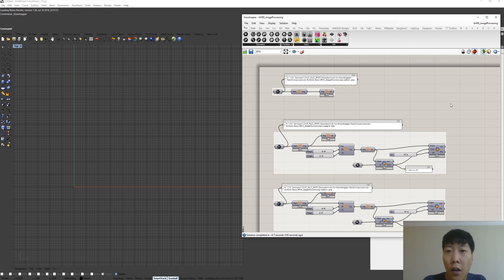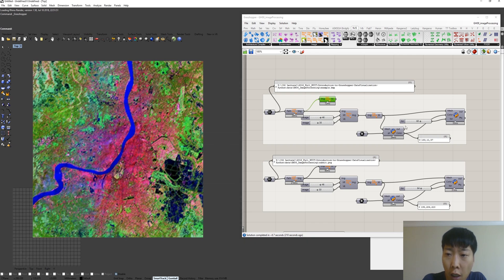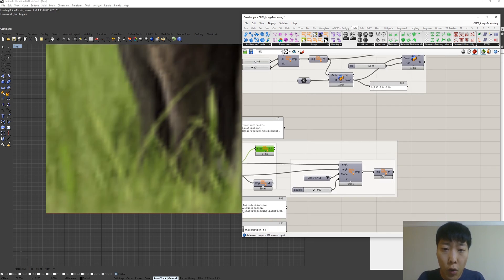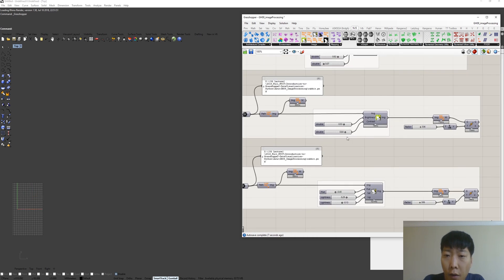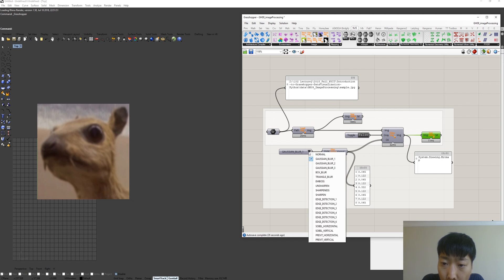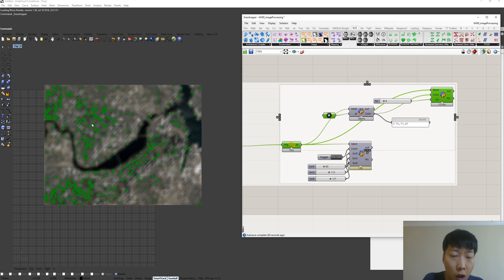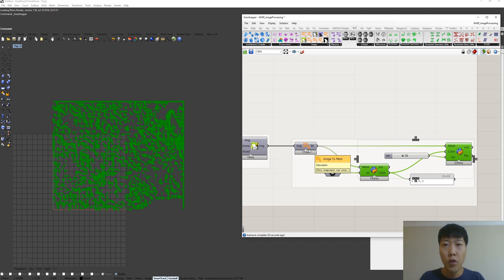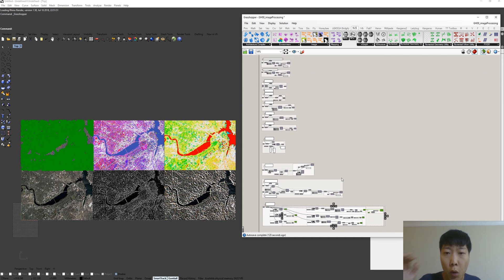[Tutorial] Example of Image Utility, Grasshopper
This is a short tour of the examples of Image Utility.